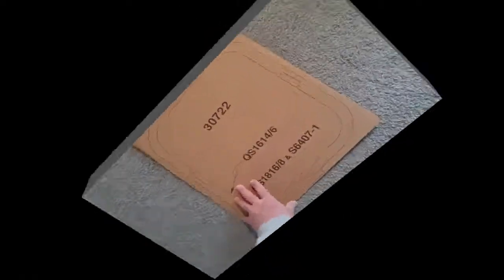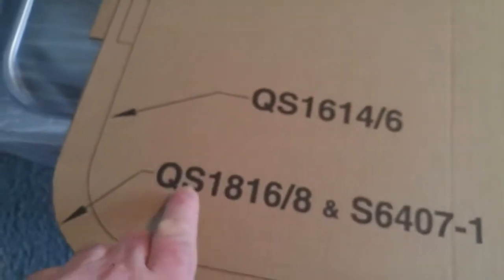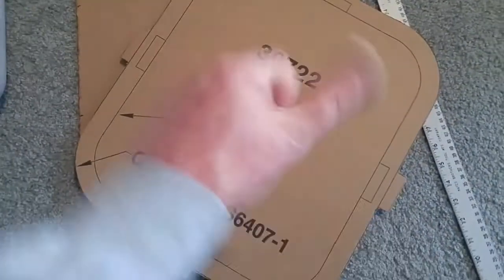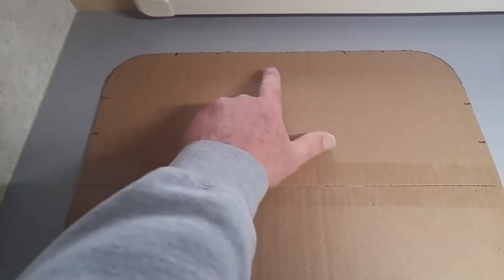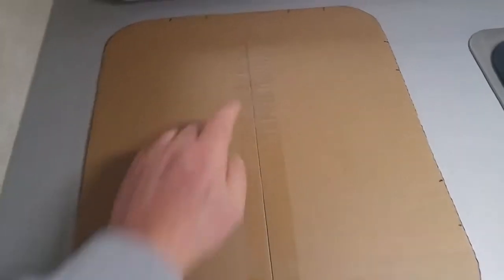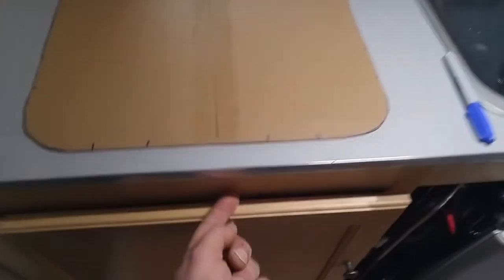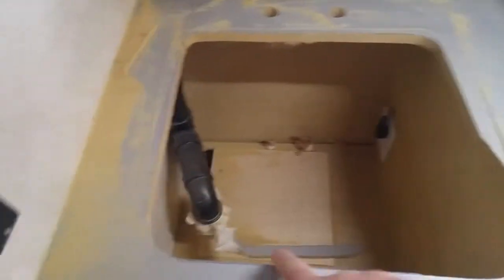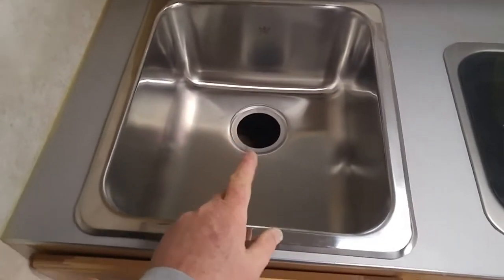Sink Upgrade - Part 2 Installation - Tab Trailer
This is part two of my Tab trailer Sink replacement.
installation
Part Two of Four